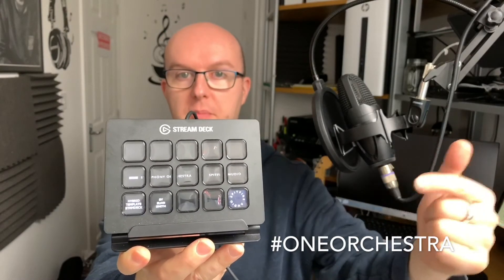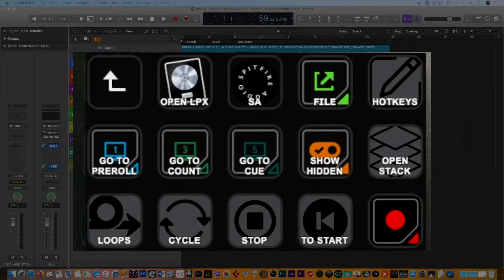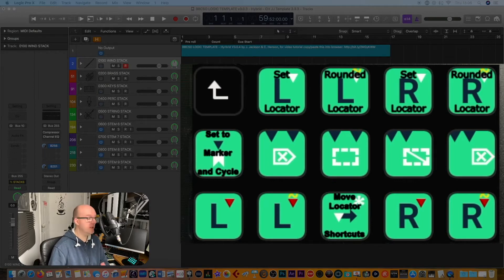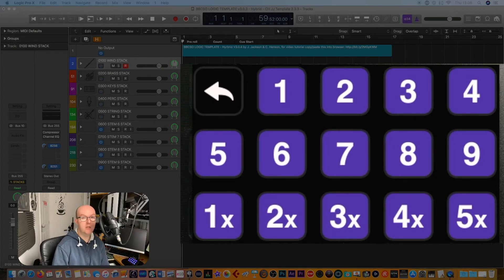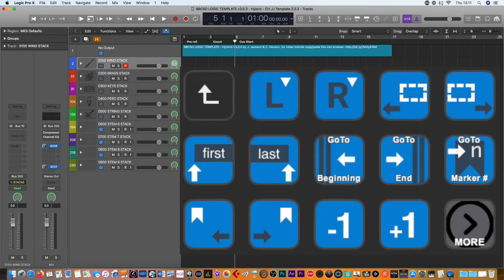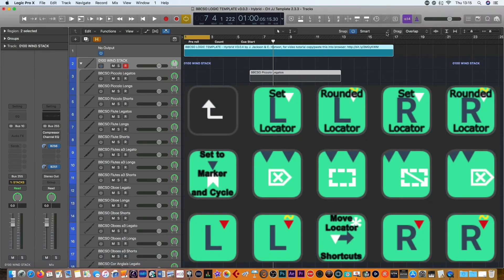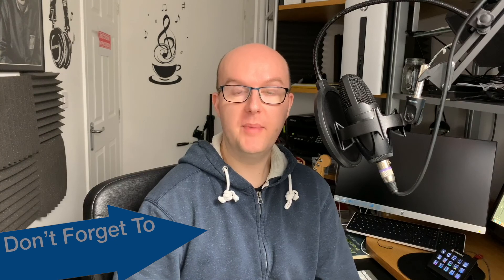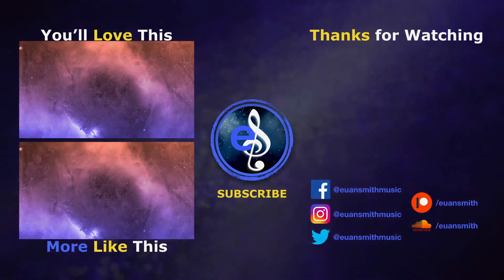Spitfire BBC Symphony Orchestra Pro Streamdeck Profile for Logic Pro X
I've Made a Spitfire Audio BBCSO Hybrid Streamdeck Profile for Logic Pro X and I want to share it with you; the oneorchestra community. In this video, I share with you my adapted Elgato Streamdeck Logic Pro X profile which has been updated for the latest LPX update and Elgato Streamdeck update.

TIMESTAMPS:
1:10 - Intro to the Streamdeck Spitfire BBCSO Profile
2:13 - Hotkeys for Logic Pro X
3:13 - Locator Keys
3:29 - Tools Keys
3:44 - Channel Control Keys
4:55 - Misc Keys
5:26 - Navigator Keys
4:38 - Zoom Keys
5:49 - Automation Keys
6:09 Demo of the Streamdeck controlling Logic Pro X Spitfire Audio BBC Symphony Orchestra Profestional

BUY MY EQUIPMENT:
RØDE NT-1 Microphone
Mac Mini 2018 (16Gb RAM, 1TB SSD)
RØDE Wireless Go
RØDE Lavalier Go
KRK RP5 G3 ROKIT Monitor Speakers
Shure PG27 Side Address Microphone
Bayerdynamic DT990 Pro Headphones
Sennheiser 280 Pro Headphones
iPow iPad Tripod Clamp Mount
ZenCT Tablet / iPad Clamp Stand (x3)
Focusrite Clarett 4pre Thunderbolt Audio Interface
Yamaha MG10XUF 16-Channel Mixer
Samsung S22C300 HDMI Monitors
ESDDI Softbox Studio Lights
InnoGear Adjustable Microphone Mic Arm
Elgato StreamDeck XL
Korg NanoKontrol II
iPhone XR 128GB
iPad Air 2 128 Gb Space Grey

🎥 FIVERR (GET A FREE GIG)